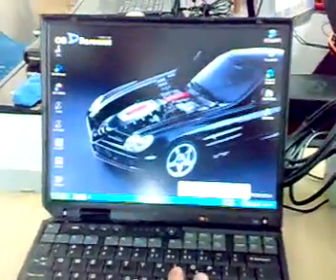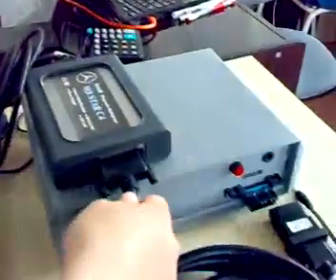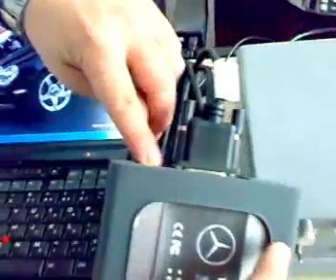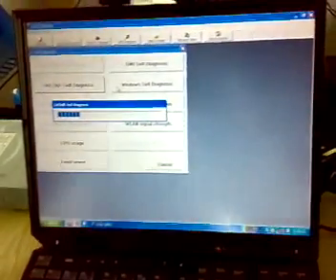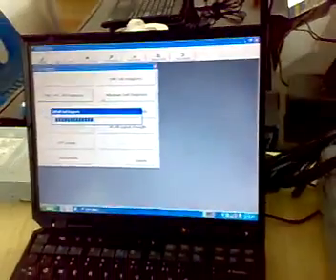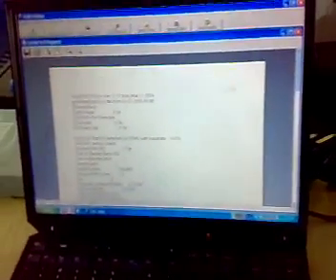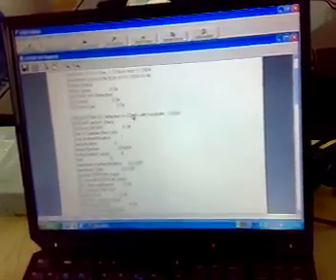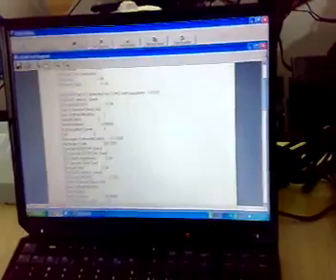mb star c4 self test